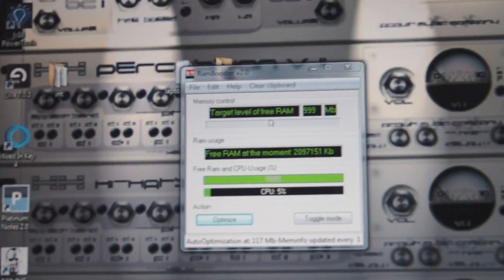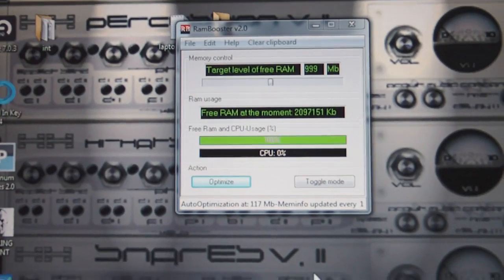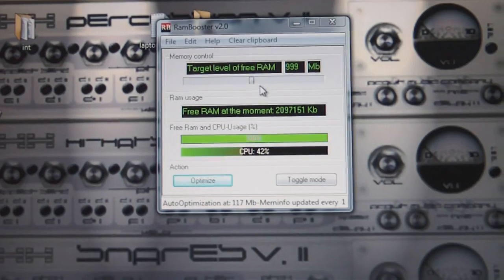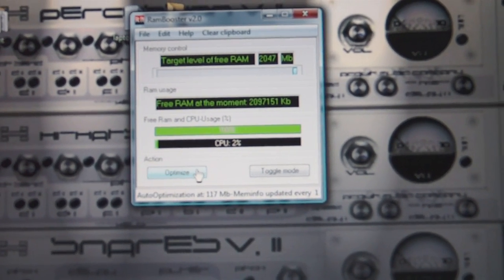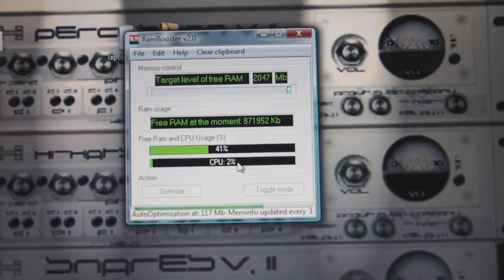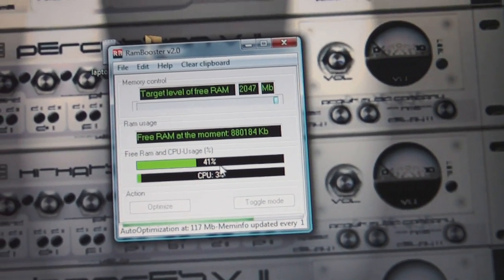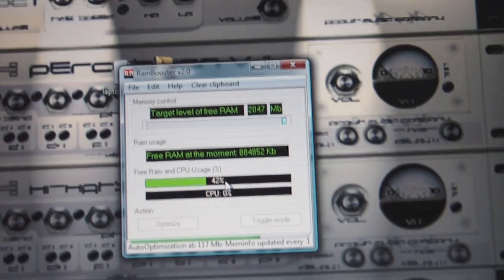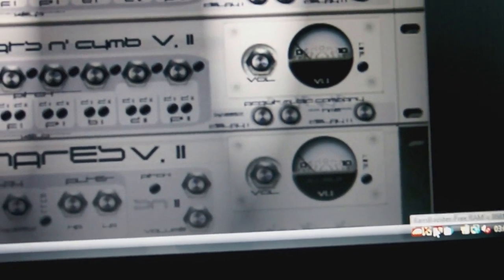Boosting RAM performance in Vista for nothing !!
Ok so we all know that Windows Vista isn't as good as XP when it comes to RAM performance especially with Laptops, this program I use called 'RAM Booster' is free downloadable software (freeware) that has a good effect on boosting system performance in Windows Vista by automatically ending processes etc & freeing up RAM.

Here I show how Vista is taking up all of my 3 GB of RAM on the laptop (100%) & after using Ram Booster it cuts that by over half (down to around 40%) leaving around 60% free again. Application, & page opening etc is shown a dramatic improvement as it continues to work automatically from the taskbar.

Of course It isn't officially supported in Vista but does work nonetheless & can be used with XP, windows 2000, ME & 98 just the same.

There is now an improved version for download but in the video I use an older version (v2.0).